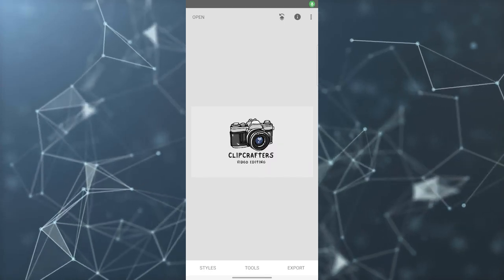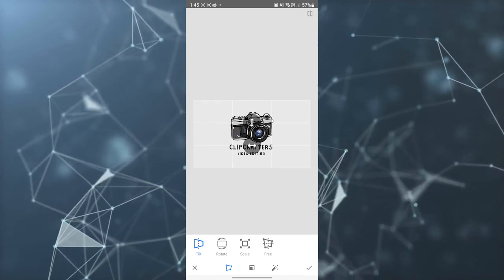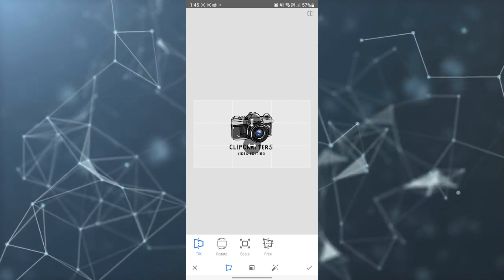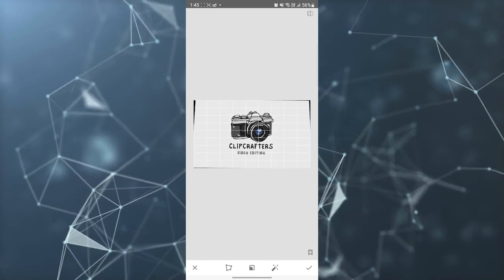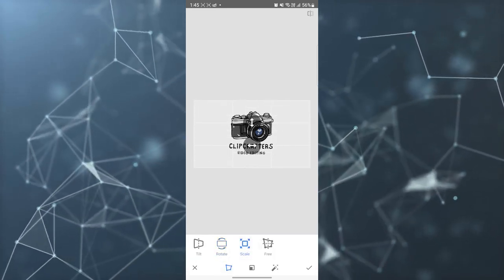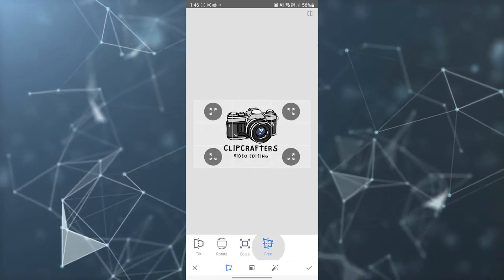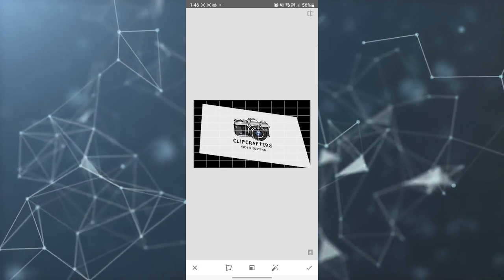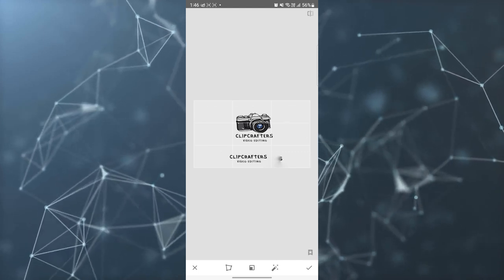How to Use Perspective Tool in Snapseed [EASY]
Snapseed offers a powerful Perspective tool that allows you to correct and adjust the perspective of your photos with ease. In this step-by-step guide, we'll walk you through the process of using the Perspective tool in Snapseed to enhance the composition of your images.

Open Your Image: Launch the Snapseed app and import the photo you want to edit. Tap on the "+" icon or look for the "Open" option to browse your device's gallery and select the desired photo.

Access the Perspective Tool: Once your photo is open in Snapseed's editing interface, tap on the "Tools" icon at the bottom of the screen. Scroll through the list of available tools and locate the "Perspective" tool. Tap on it to enter the Perspective editing mode.

Adjust Perspective: In the Perspective editing mode, you'll see a grid overlay on your photo with control points at the corners. You can drag these control points to align with the lines or edges in your image that should be straightened.

Correct Horizontal Perspective: If your photo has horizontal perspective distortion, tap on the horizontal adjustment icon at the top of the screen. This will activate horizontal adjustment mode. Drag the control points horizontally to align with the horizontal lines in your photo that should be straight.

Correct Vertical Perspective: If your photo has vertical perspective distortion, tap on the vertical adjustment icon at the top of the screen. This will activate vertical adjustment mode. Drag the control points vertically to align with the vertical lines in your photo that should be straight.

Fine-tune Perspective: Use the grid overlay and control points to fine-tune the perspective adjustments. You can drag the control points individually or adjust them collectively by dragging the corner control points. Keep aligning the lines in your photo until you achieve the desired perspective correction.

Crop or Expand Canvas: After making perspective adjustments, you may notice empty areas or gaps around the edges of your photo. To address this, tap on the crop icon at the bottom of the screen. Adjust the crop handles to crop the image or expand the canvas to fill any empty spaces.

Apply and Save: Once you are satisfied with the perspective correction and any additional cropping, tap on the checkmark icon to apply the changes. Snapseed will process the edited image, and you can then save it to your device's gallery or share it directly.

With the Perspective tool in Snapseed, you can easily correct perspective distortion and improve the composition of your photos. Experiment with different adjustments to achieve the desired effect and create visually appealing images.

Enjoy exploring the Perspective tool in Snapseed and taking your photo editing skills to new heights!